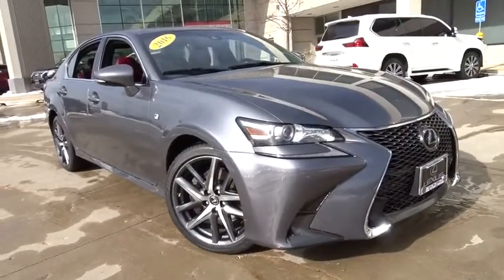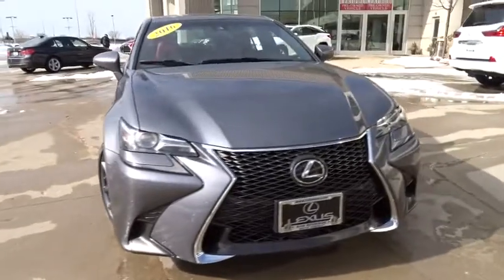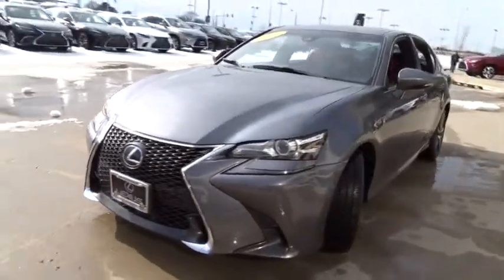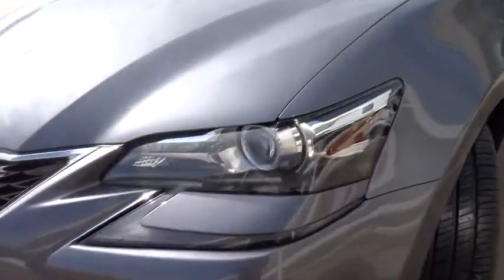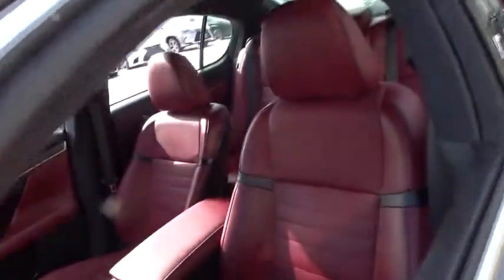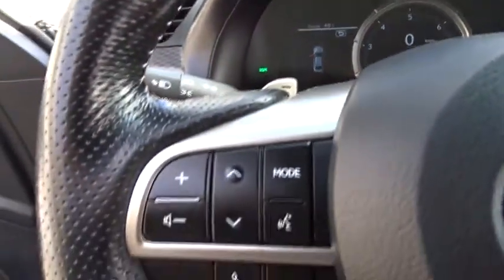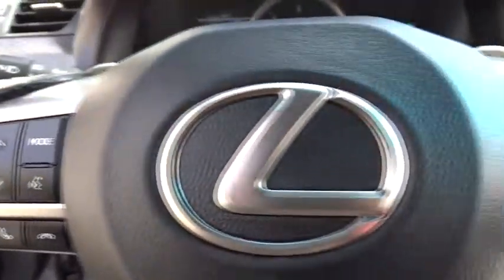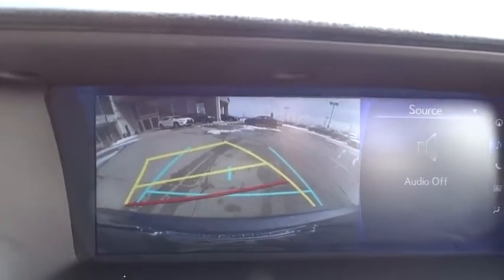2016 Lexus GS 350 near me Palatine, Arlington Heights, Barrington, Glenview, Schaumburg, IL 6247P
Nebula Gray Pearl Used 2016 Lexus GS 350 available near me in Palatine, Illinois at Arlington Lexus. Servicing the Arlington Heights, Barrington, Glenview, Schaumburg, IL area.